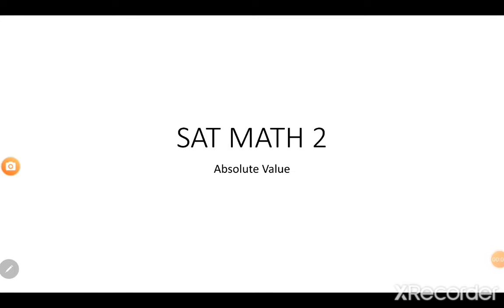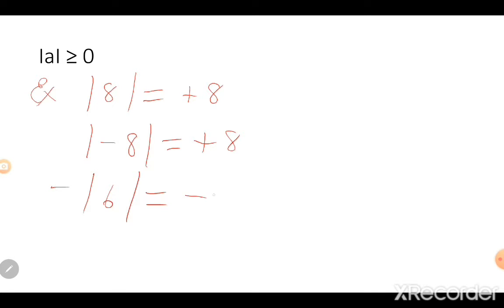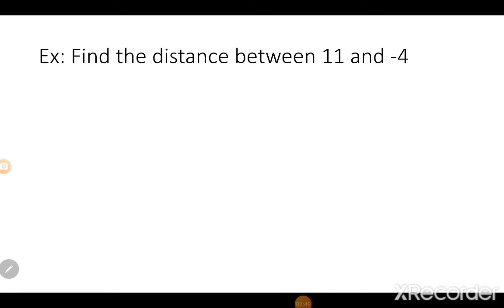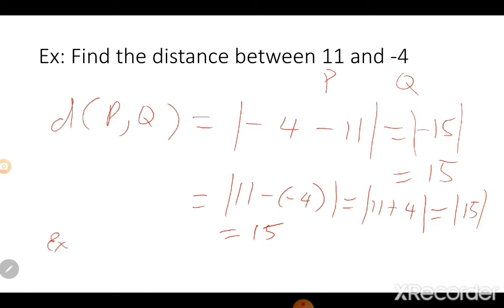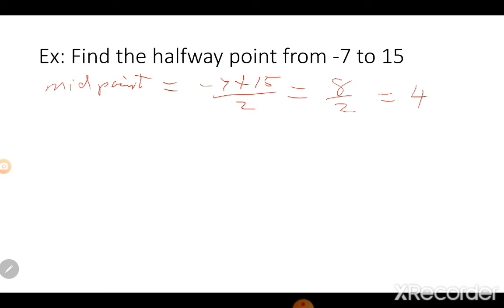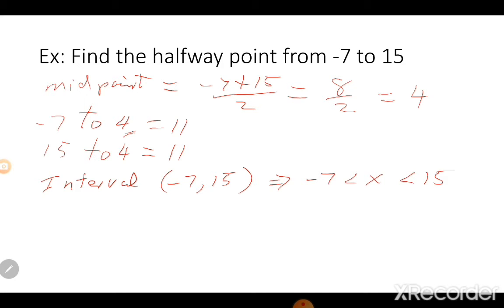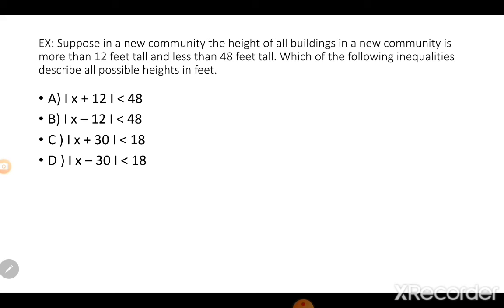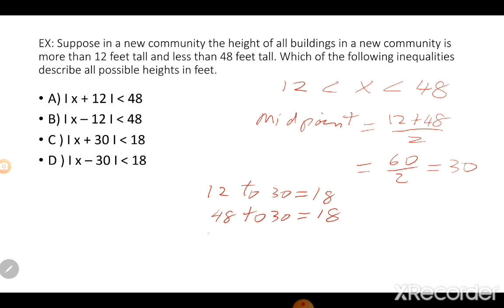Absolute Value Study Guide SAT Math 2 G series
Absolute Value, Study Guide heart of algebra